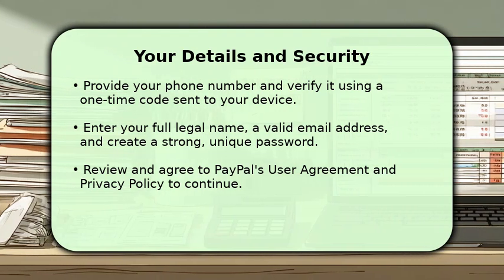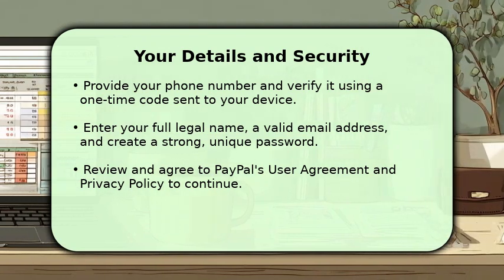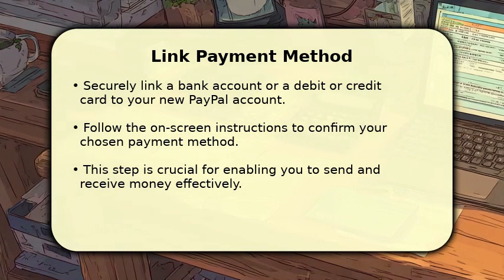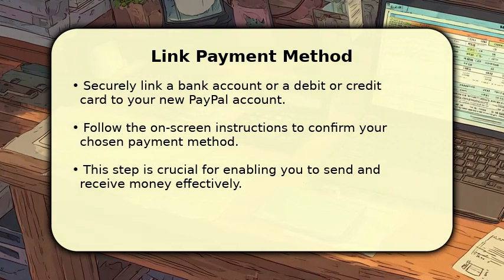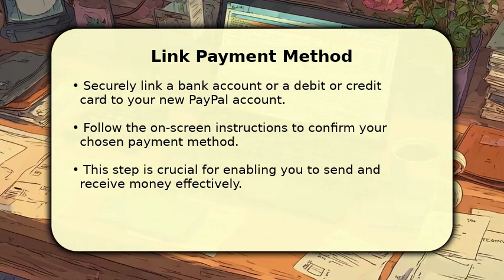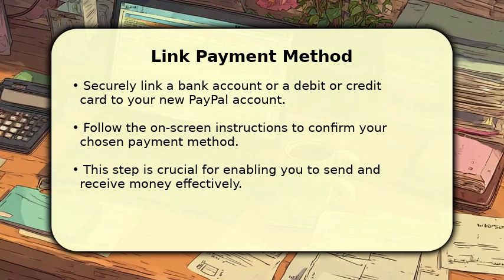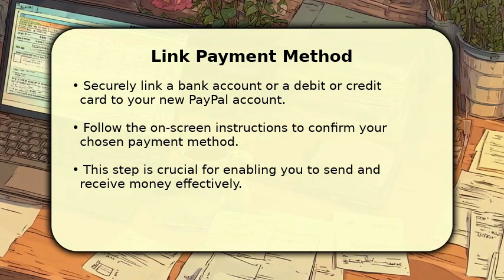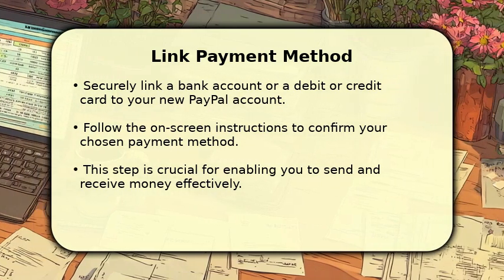How to Create PayPal Account ZorainTech 2025 (Only Way)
▸ :^) Learn the definitive method to set up your PayPal account quickly and securely with this comprehensive guide. This step-by-step tutorial from ZorainTech makes creating your digital wallet straightforward, ensuring you can start sending and receiving money online without hassle. Whether you need an account for personal use, online shopping, or business transactions, this video covers everything you need to know about setting up your new digital payment solution. We walk you through the entire process, from initial signup to linking your bank and verifying your account, so you can manage your finances with confidence. Discover how to effortlessly create a PayPal account and unlock the convenience of secure online payments today. This is the only guide you'll need to get started with PayPal and begin making transactions safely. Tags: create PayPal account, how to PayPal, PayPal setup, ZorainTech PayPal, digital wallet, online money, PayPal guide, secure payments, sign up PayPal, PayPal tutorial .